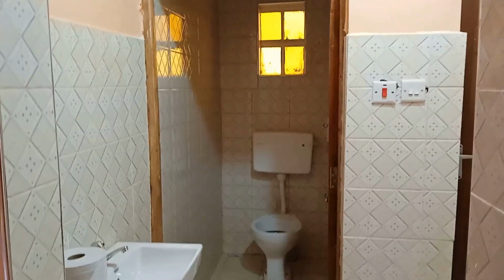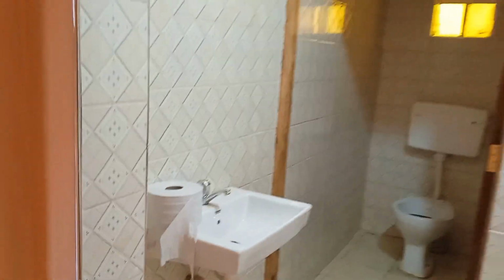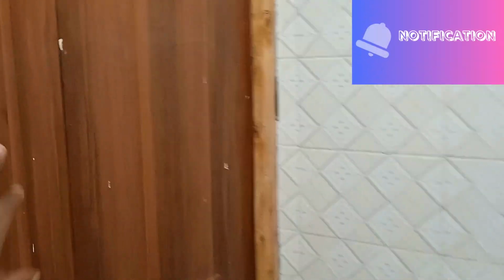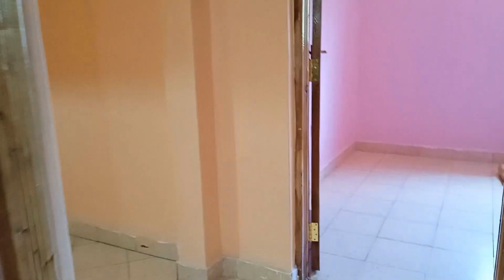GRANNIES MANSION HOUSE TOUR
Living the moment

MUSIC
Song:Song: Memories
Artist: Owl Nest